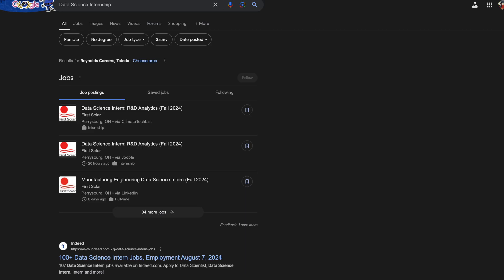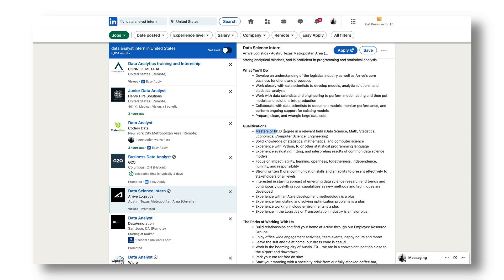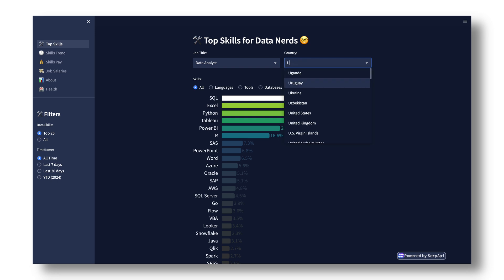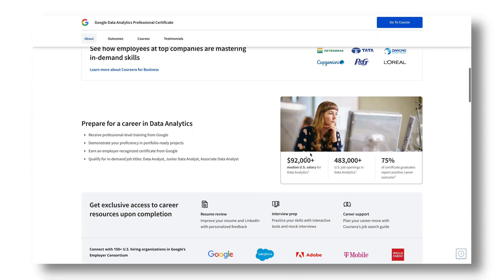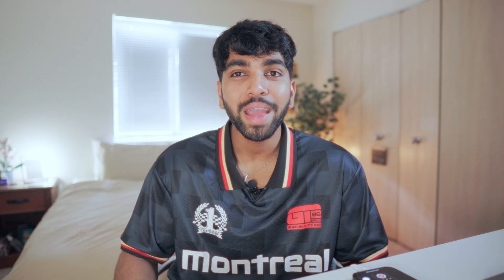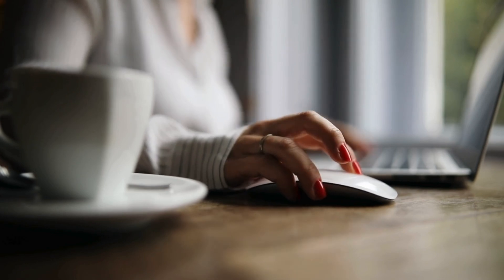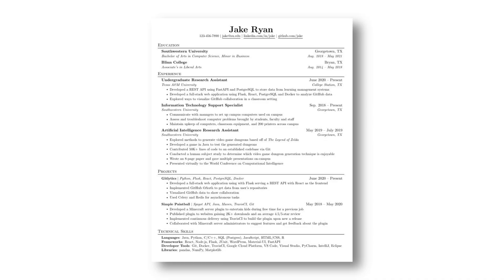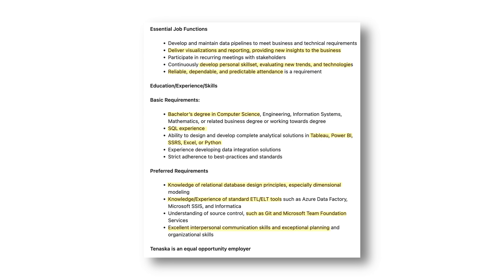How To Get An Internship With No Experience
~~~ CERTIFICATIONS ~~~